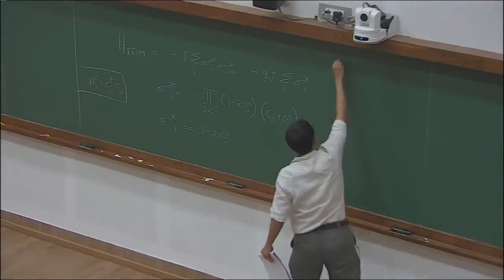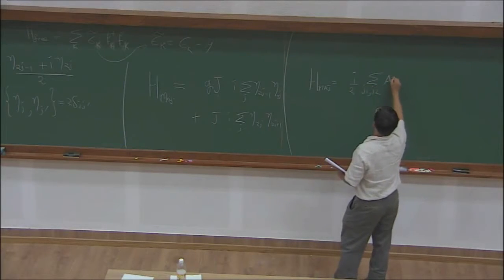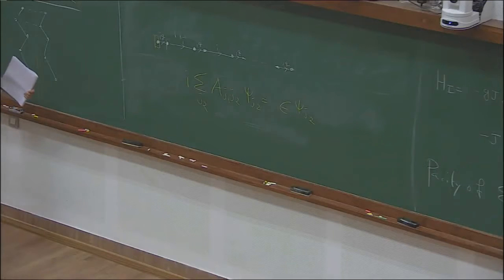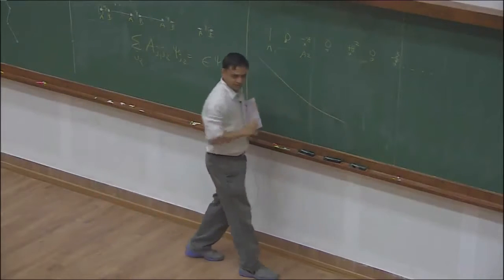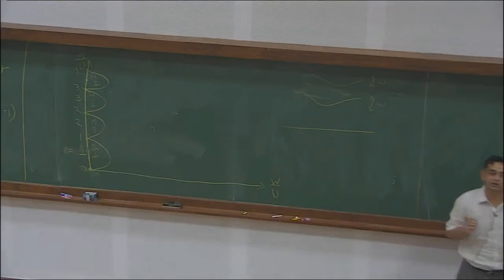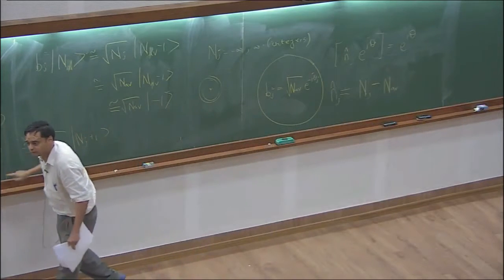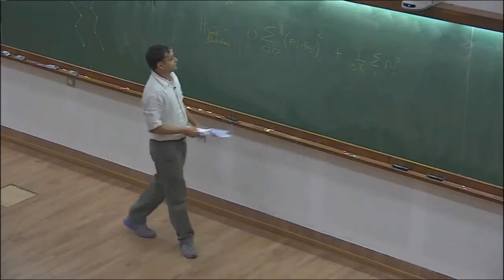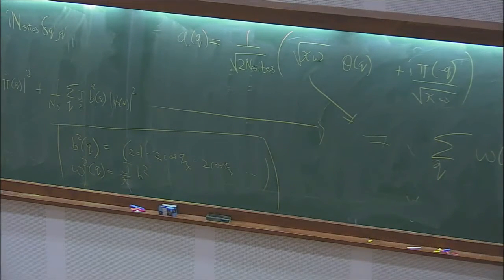Quantum critical phenomena by Kedar Damle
DATES
Friday 01 Jul, 2016 - Friday 15 Jul, 2016
VENUE

Interacting particle systems by Martin R. Evans (Edinburgh, UK)
Driven diffusive systems by Gunter Schütz (Jülich, Germany)

0:00:00 ICTS
0:00:07 Kedar Damle
0:27:19 Bipartite